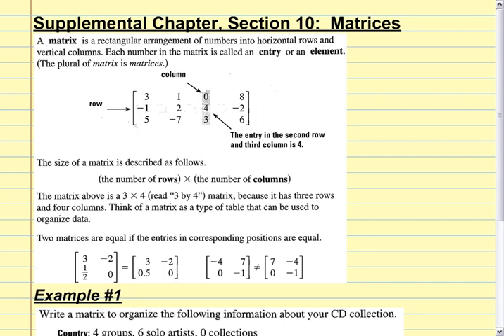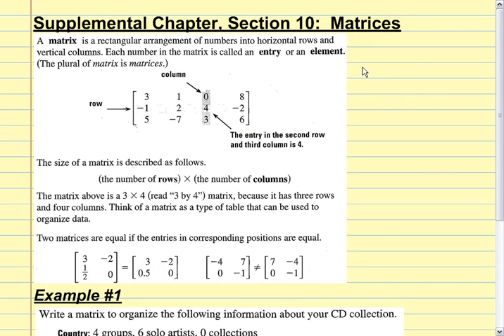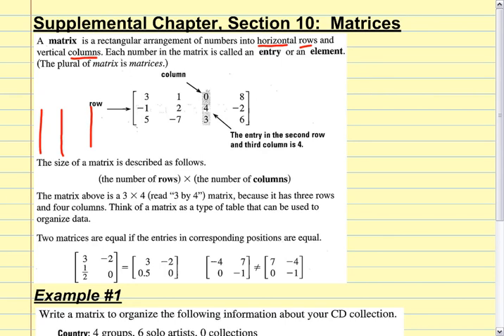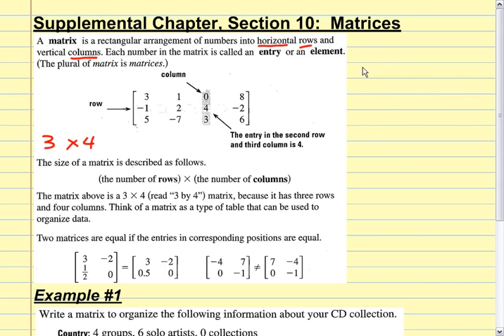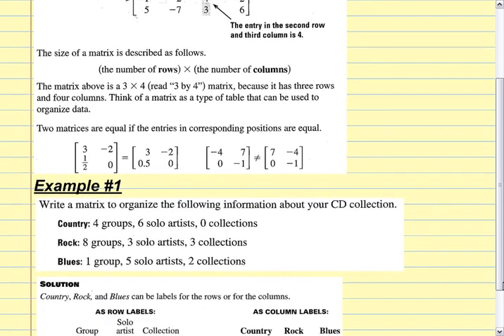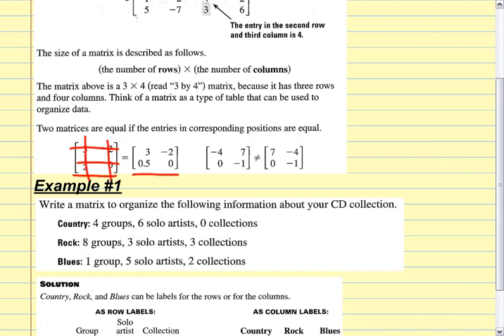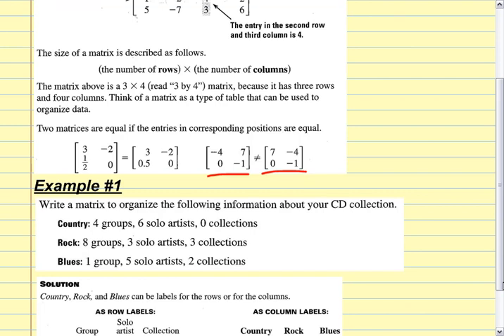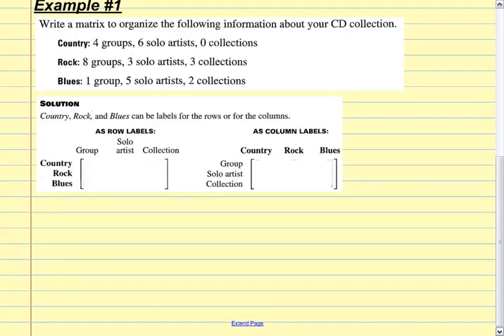Alg I, S.10.1a